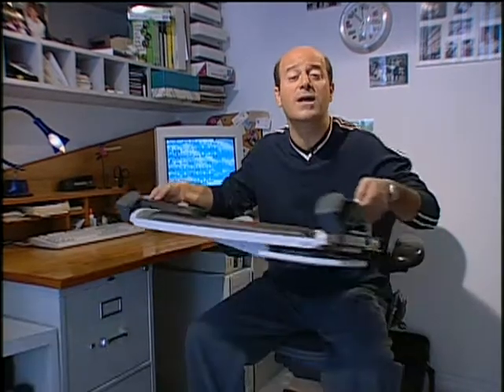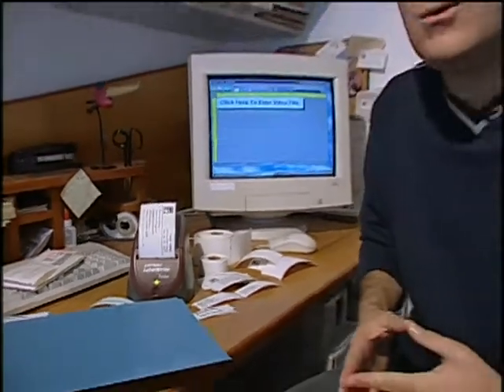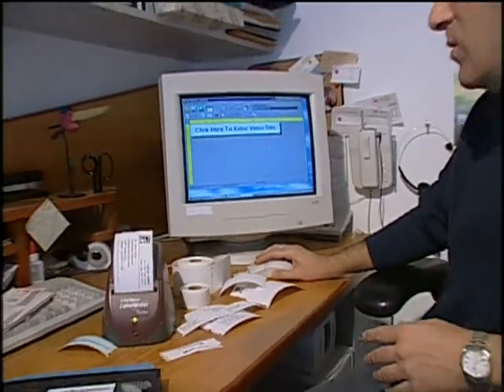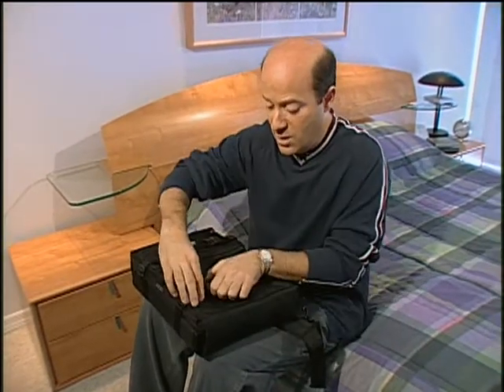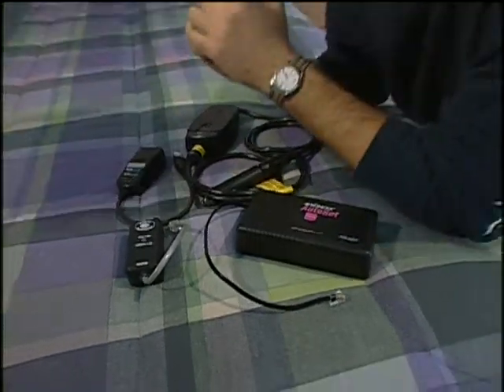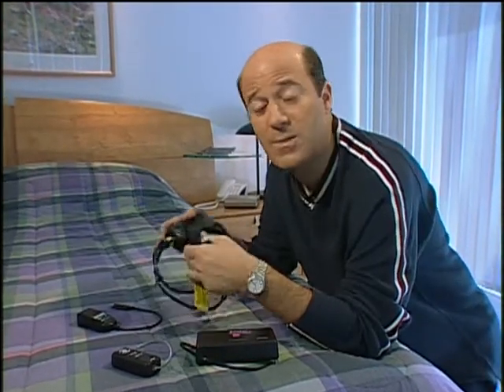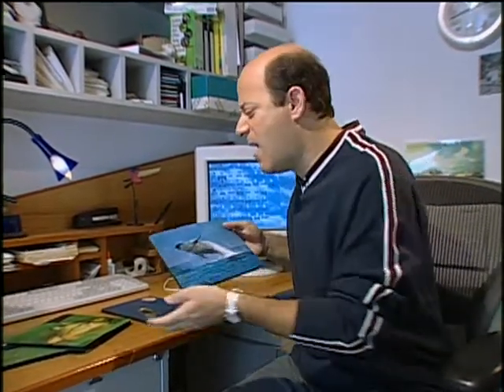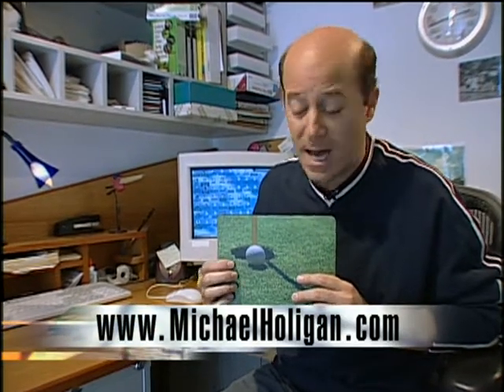Check This Out: Home Office Products (#5644)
Today we're checking out products for your home office: Desk Ready Keyboard Manager, Dymo LabelWriter Turbo, Lapdog, Konnex Modem Minder, AutoSet, Multitech external modem, Xtend Power, plus Mouse Pads with Sound Effects!